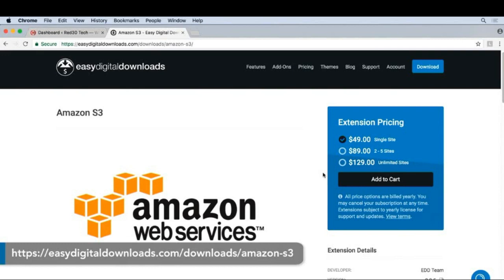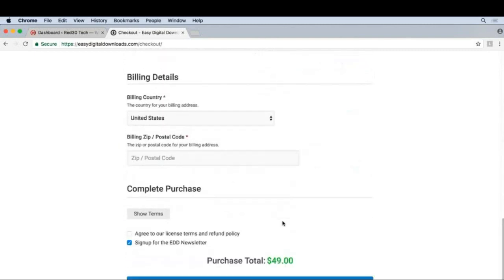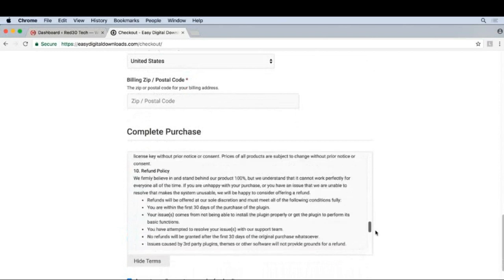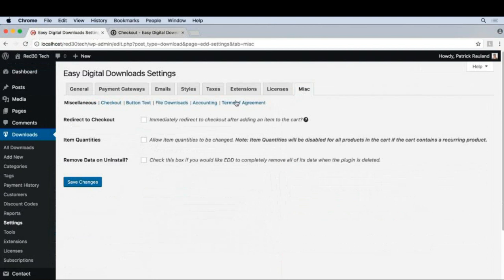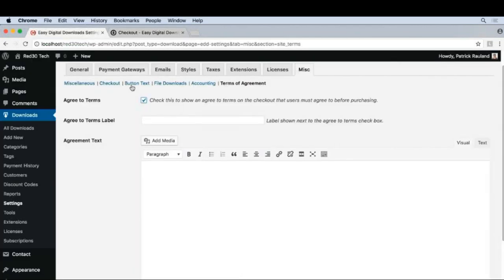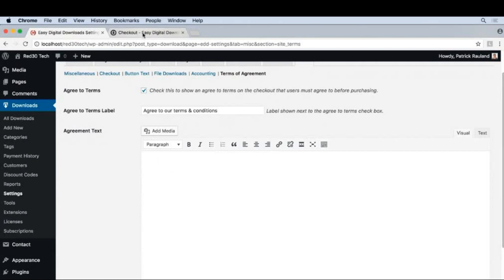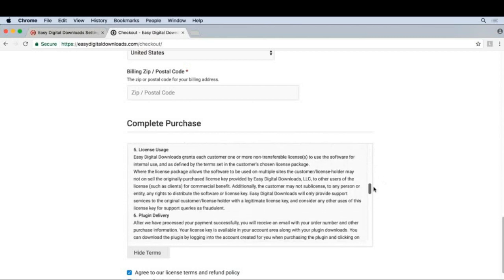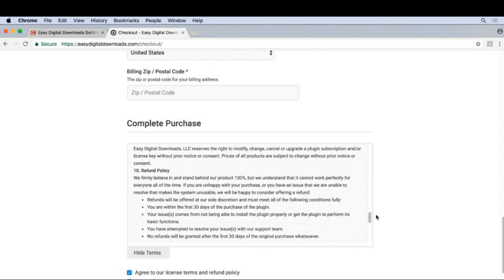Terms conditions settings | WordPress Ecommerce Digital Downloads | part 25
Terms conditions settings -  WordPress Ecommerce Digital Downloads